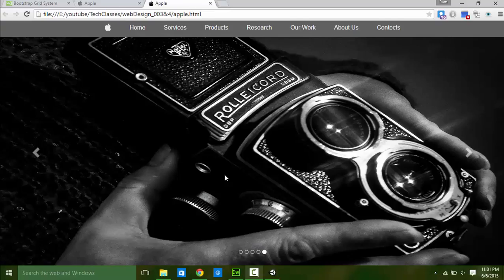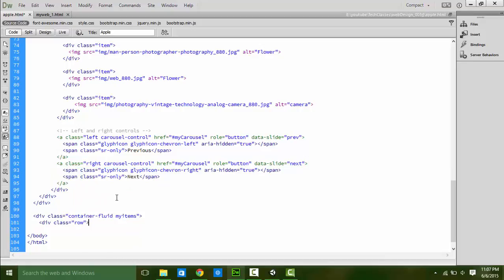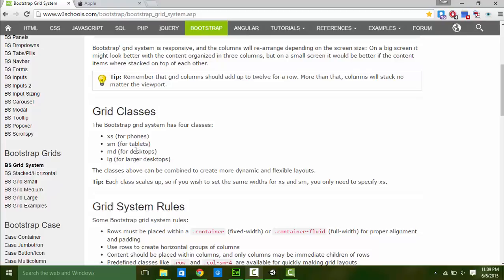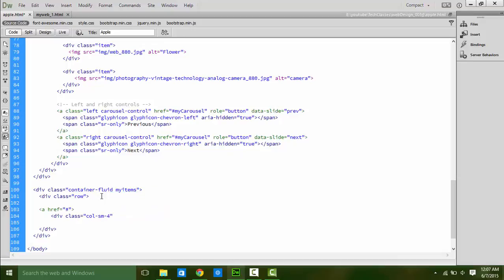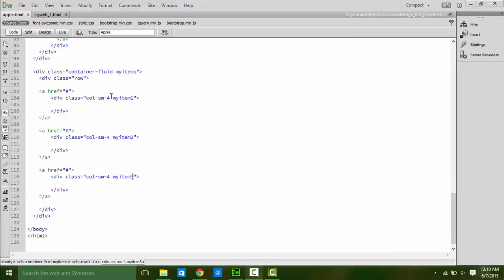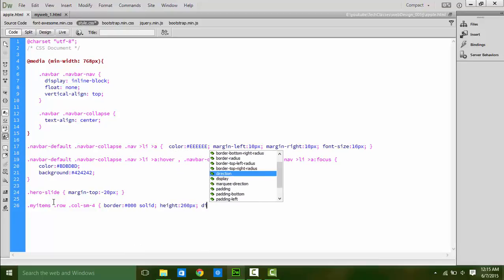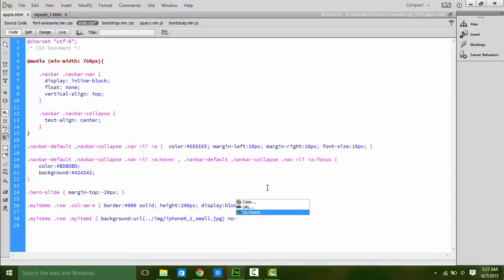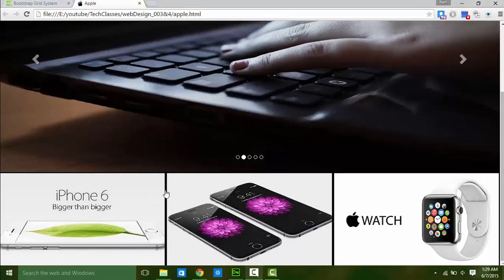Responsive Web Design Items Adding | Responsive Web Design Tut_04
Things to learn in this tutorial...
1. Responsive Web Design Items Adding
2. Bootstrap row class
3. Bootstrap grid system